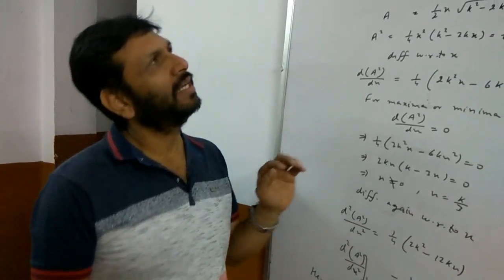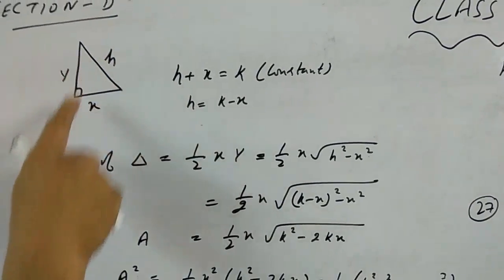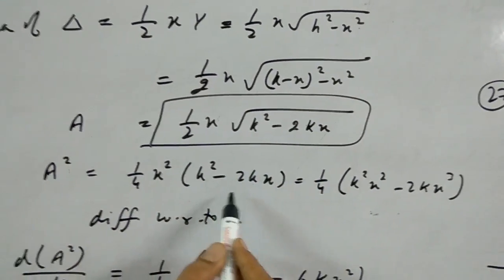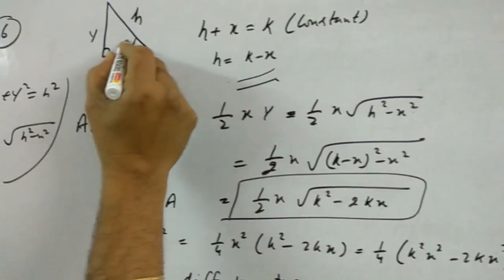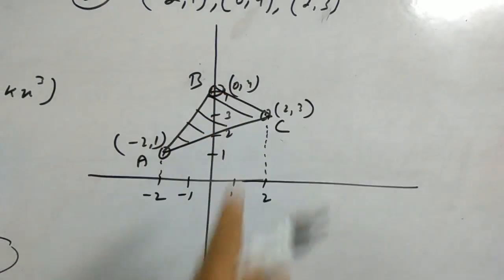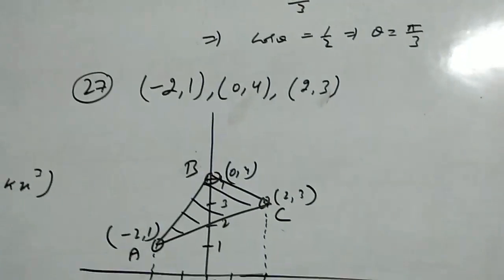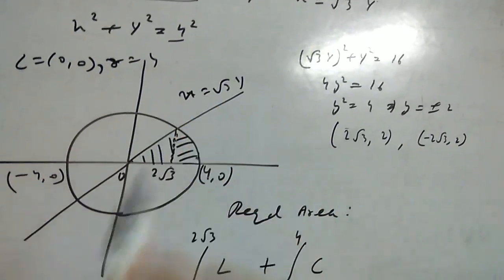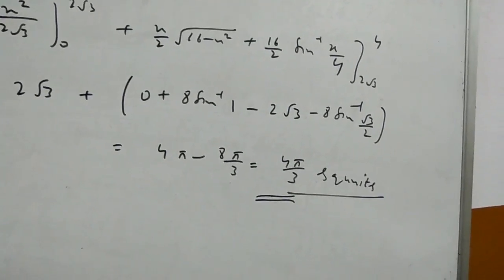Class XII Mathematics | CBSE Question Paper 2017 | Set I Section D, Q26-27